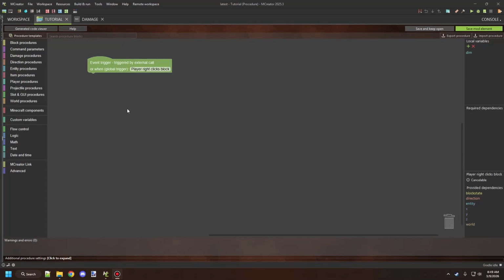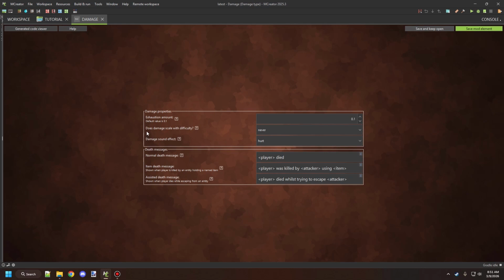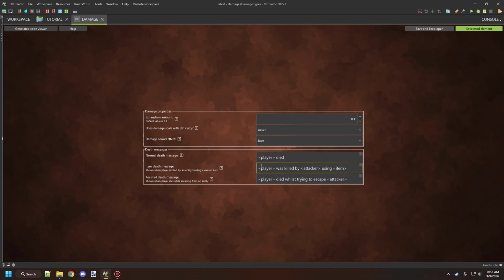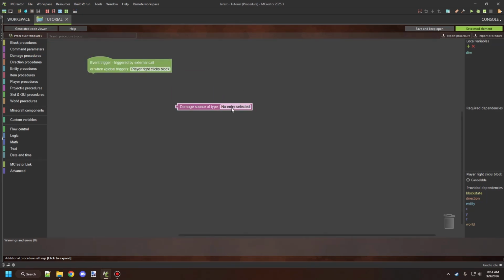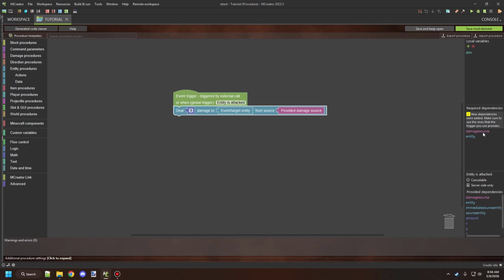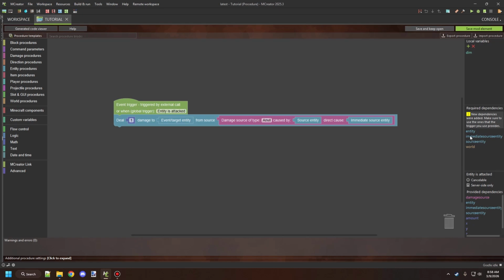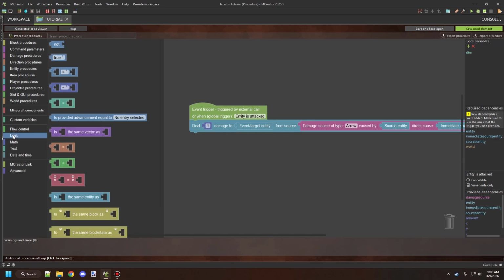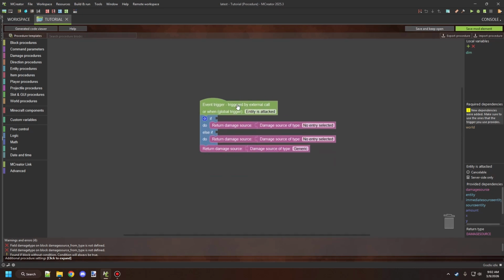Damage Blocks | MCreator Procedure Tutorial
Today we took a deep dive into the Damage Type element and explored many of the procedure blocks related to damage types. We covered how damage types work, where they are used, and how you can apply them in your own systems to control how damage behaves in different situations.

By the end of the tutorial, you should have a better understanding of how damage types interact with procedures and how they can be used to build more advanced mechanics in your mod. If you have any questions, feel free to join my Discord server and ask the community in the MCreator general channel, or head to the MCreator help channel if you need assistance.

💠 BUILD INFORMATION
► MCreator: 2025.3
► NeoForge: 1.21.8

📌 CHAPTERS
0:00 – Getting Started
0:20 – Damage Type Element
3:42 – Damage Procedures Tab
4:59 – Damage Entity
5:36 – Provided Damage Source
6:31 – Immediate Source Entity & Source Entity
7:50 – Other Damage Blocks
8:48 – Testing For The Damage Type
9:18 – Return And Call Damage Types
10:21 – Final Notes
10:50 – Watch Next